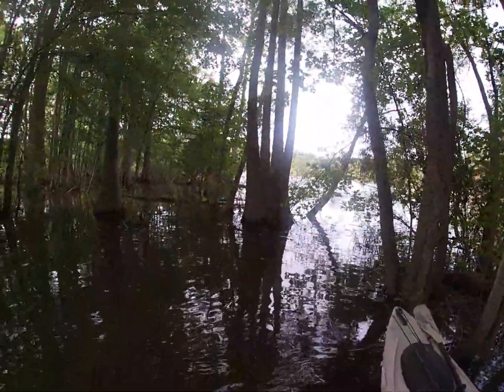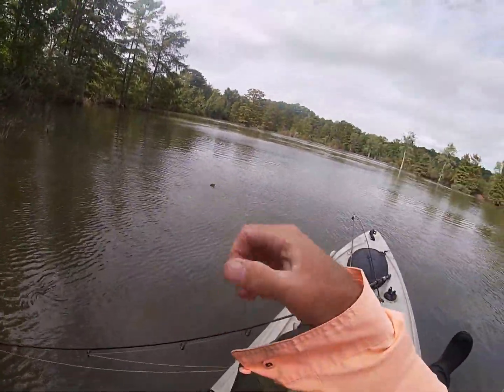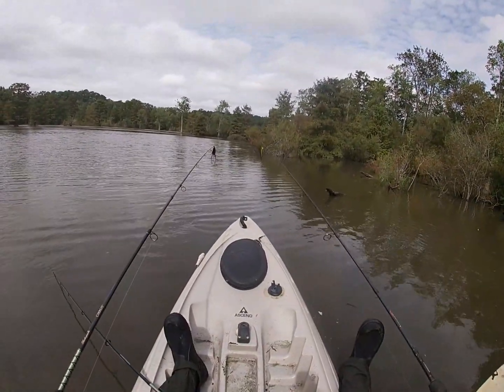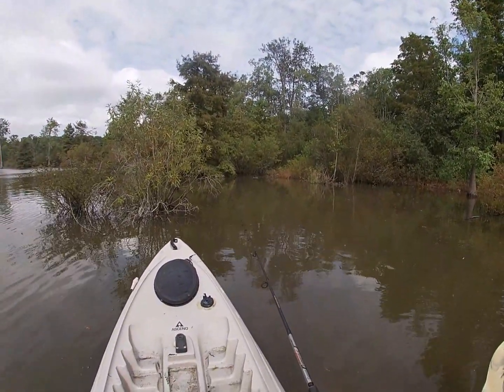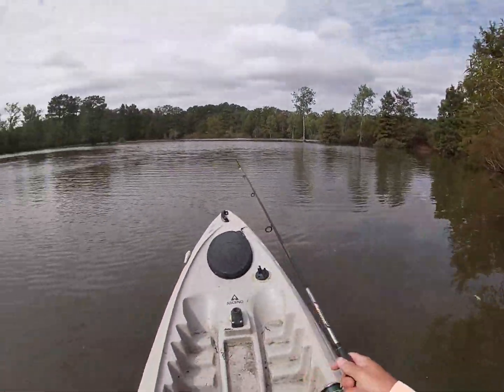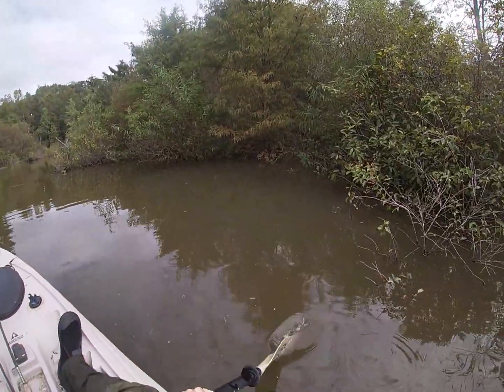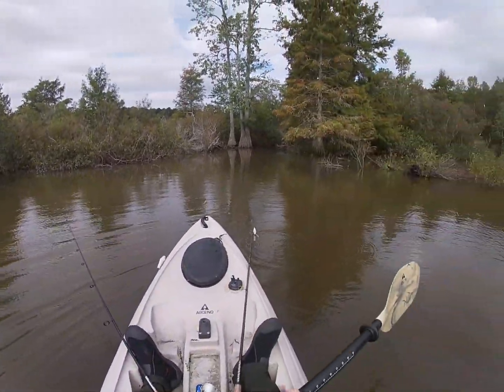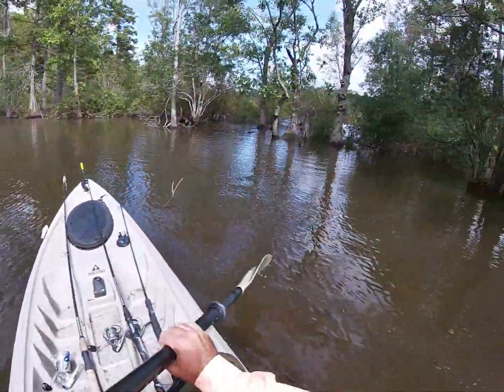Kayak Fishing: Stumpy Lakes Shallows for Bass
We have had a bunch of rain and a normally very shallow section of Stumpy Lake is now a little deeper and I'm going to find out if there are any bass in this area. Virginia Beach
Recommended Gear
Topwater Frog
Crawdad
Grip pin hook
Knife